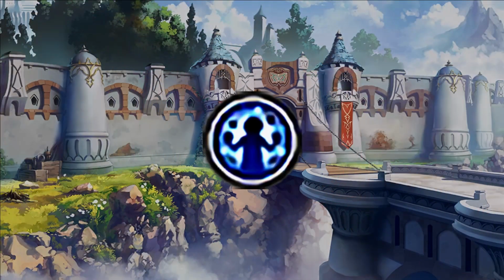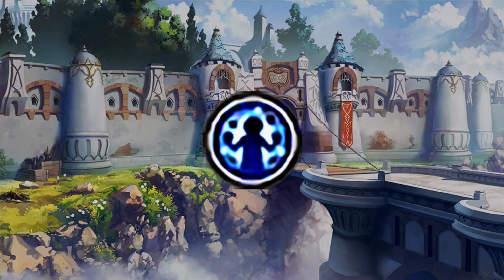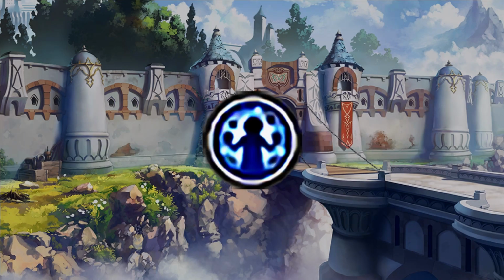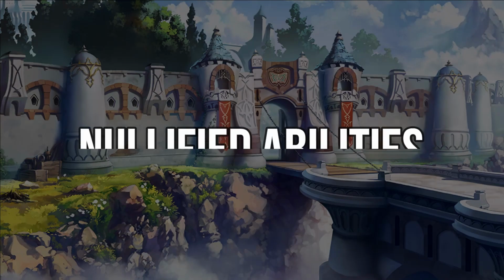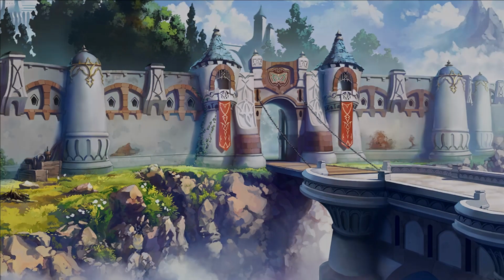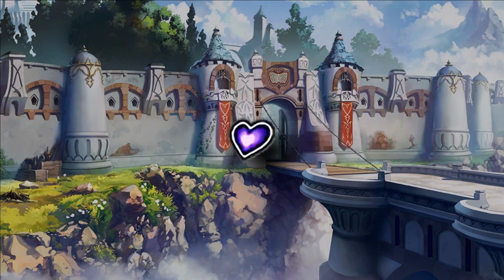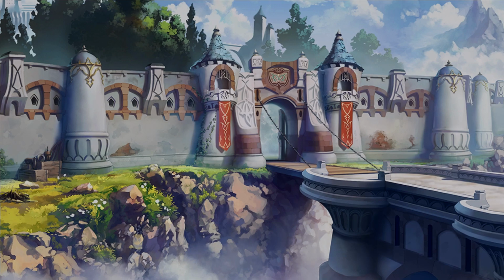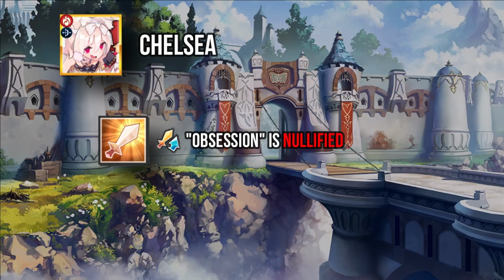Ability Analysis: Curse of Nihility | Dragalia Lost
I thought this will be sort of a side-thing while working on unit review vids, but this took a lot more effort than expected, especially with so many units that are exempt from the general rule.

Curse of Nihility is definitely a troubling debuff to encounter. It forces the player to have a more debuffing/DPS approach, or using units with skills/abilities immunity towards CoN. Having the right units is the key to winning a fight against a boss that uses this debuff.

Timestamps:
0:00 Introduction
0:32 Features
1:58 Nullified Abilities
2:31 Immune Exceptions - General

3:45 Unique Exceptions - Flame
4:43 Unique Exceptions - Water
5:50 Unique Exceptions - Wind
6:59 Unique Exceptions - Light
8:17 Unique Exceptions - Shadow